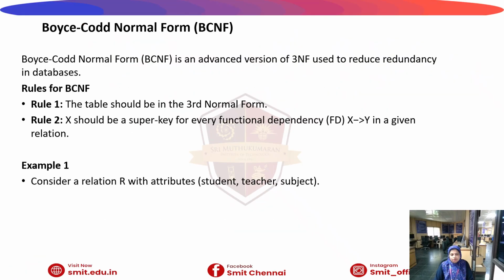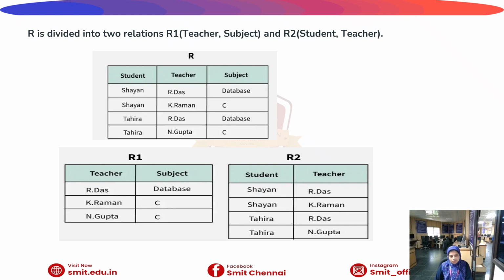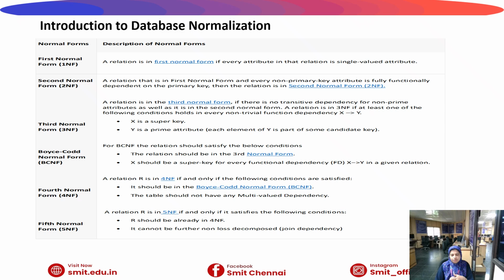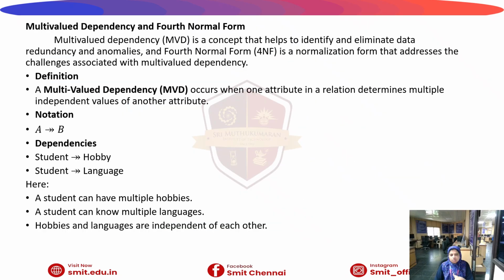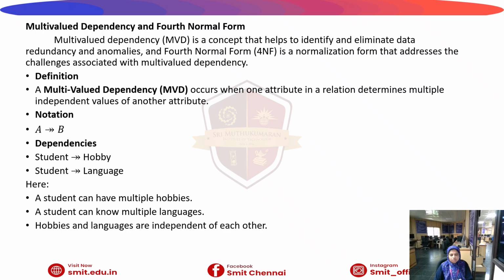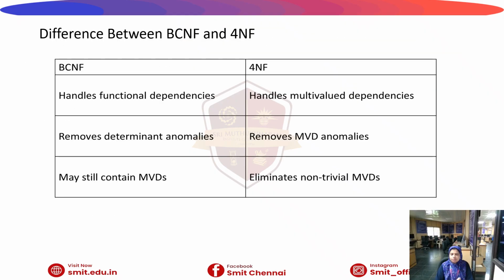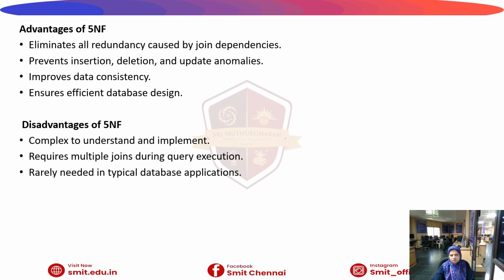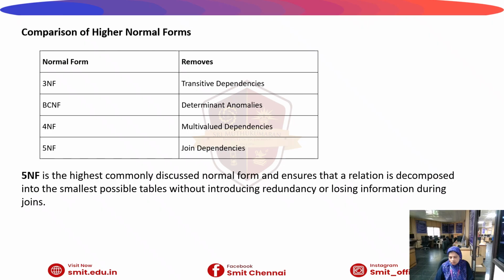CS3492 Database Management Systems UNIT2_PART3 SMIT_Official_Chennai